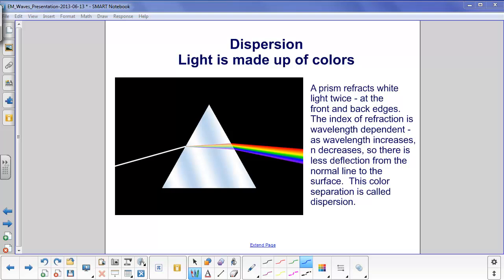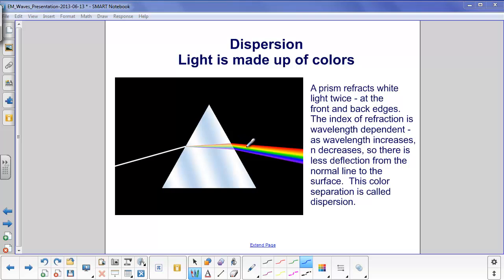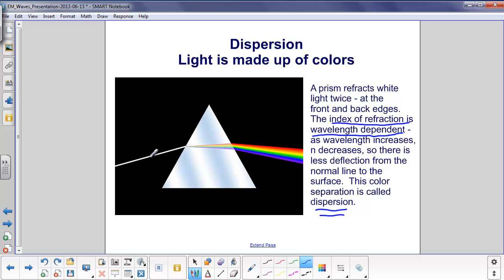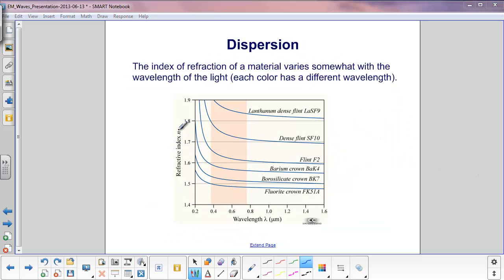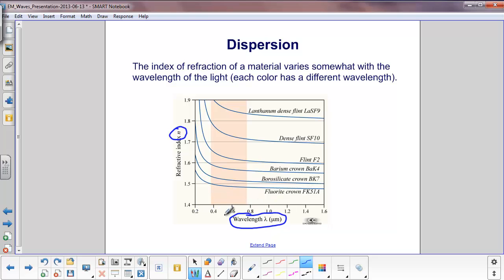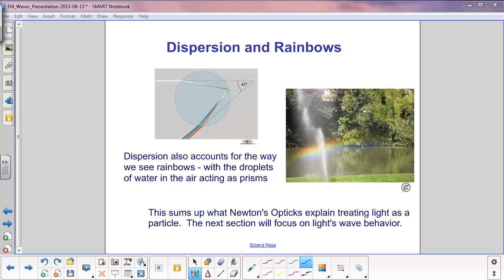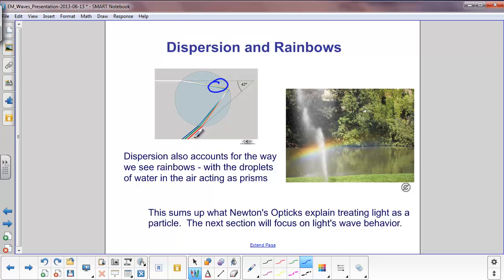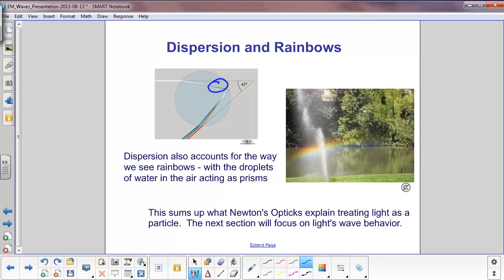EM Waves - Dispersion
Dispersion